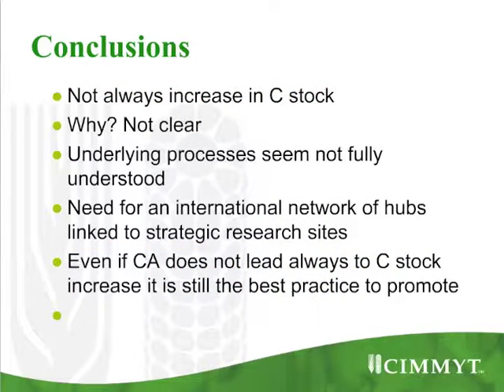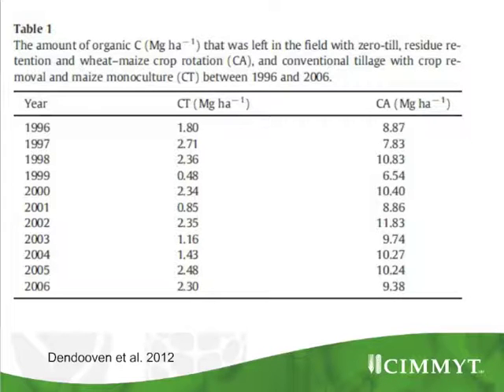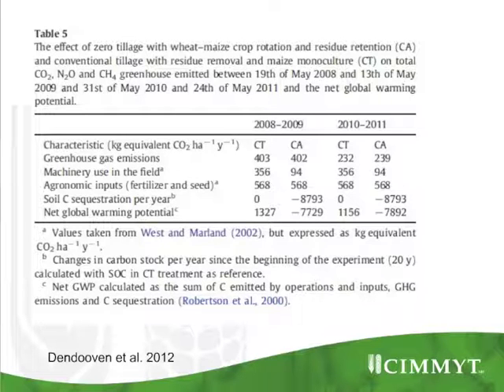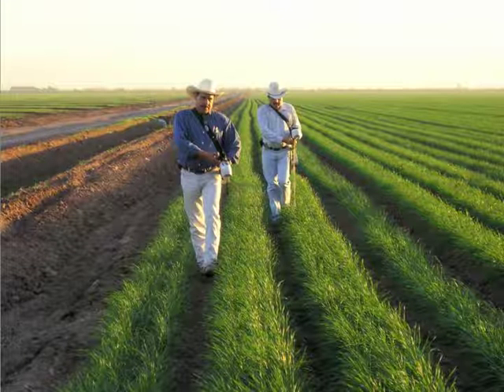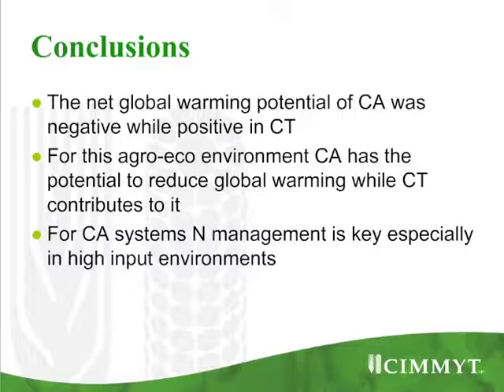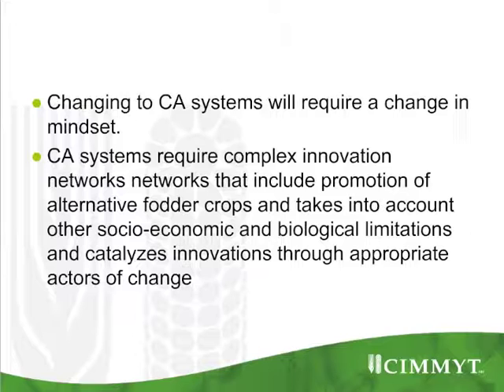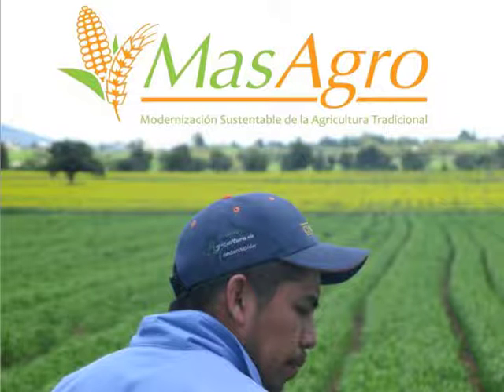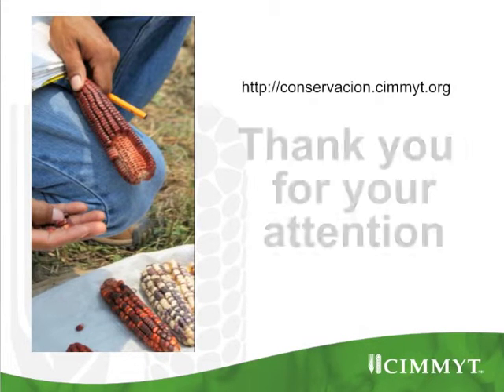Mexico: Conservation agriculture for climate change mitigation and adaption – Bram Govaerts (part 3)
(The video for this webinar is in 3 parts. This is the third video in this series)
Bram Govaerts of the International Maize and Wheat Improvement Center (CIMMYT) introduces two trials on maize and wheat carried out in two different climates in Mexico using conservation agriculture and conventional farming methods. Govaerts presents his results for the two crops, in studies carried out on an irrigated wheat-based system, and a rain-fed highland system in Cd. Obregon and El Batan respectively. In this video, Govaerts demonstrates his results for maize and wheat in a semi-arid environment where Conservation Agriculture crops fared better than the controls that were farmed according to conventional methods.

This presentation was organized as a part of a learning event on conservation agriculture for climate change mitigation that was organized by the Food and Agriculture Organization’s programme on Mitigation of Climate Change in Agriculture (MICCA) and CA-CoP conservation agriculture community of practice in 2012.© FAO